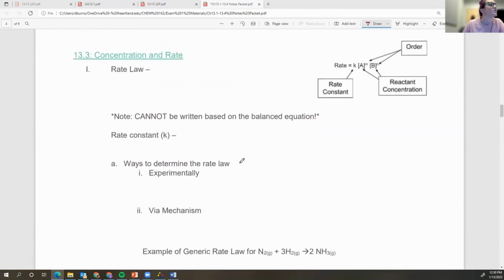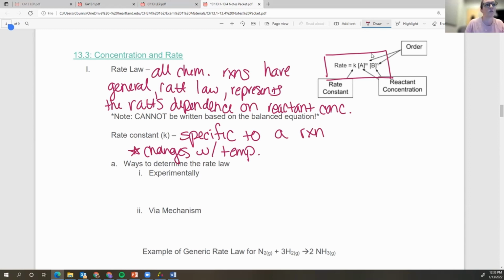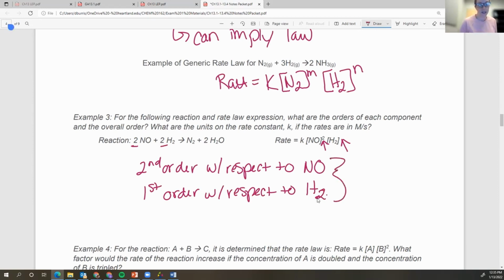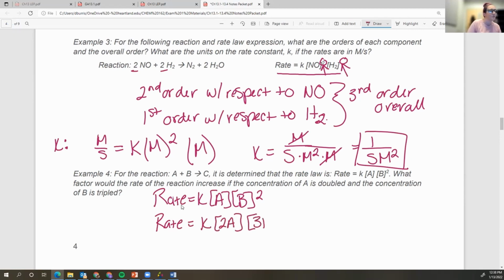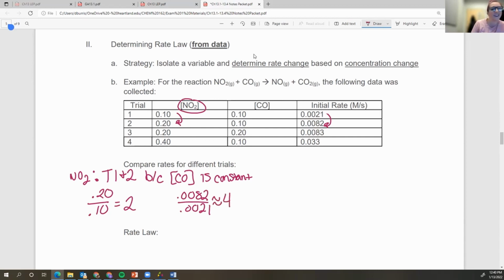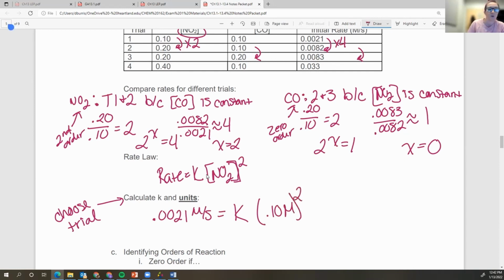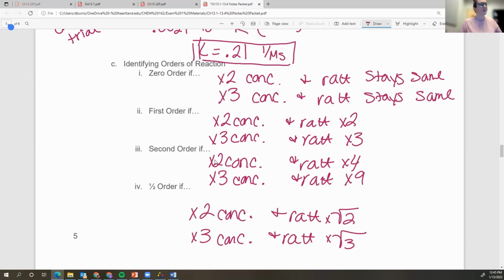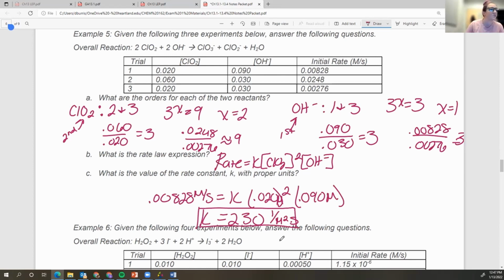2.3 Find rate laws